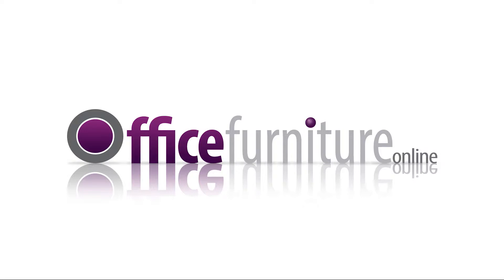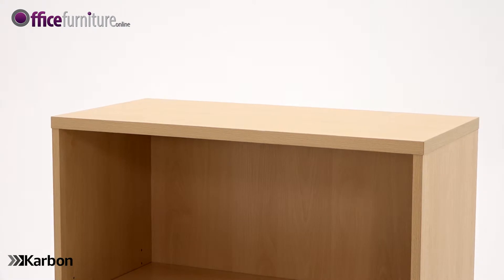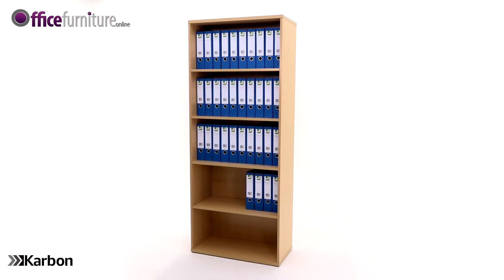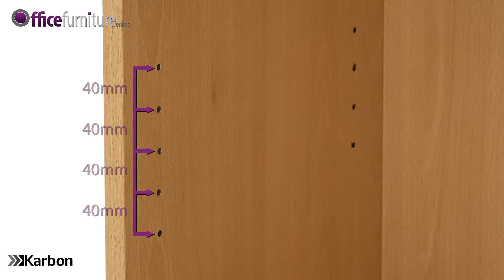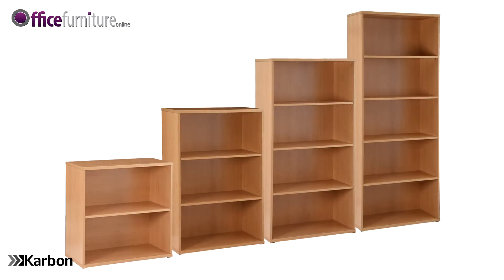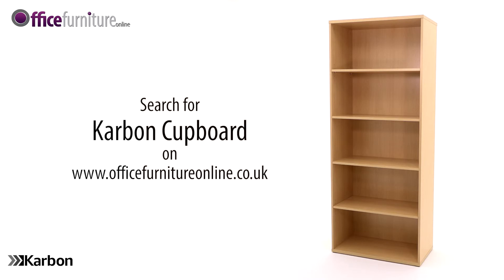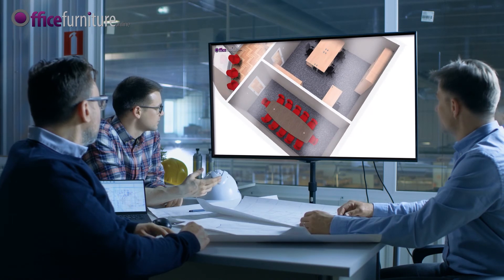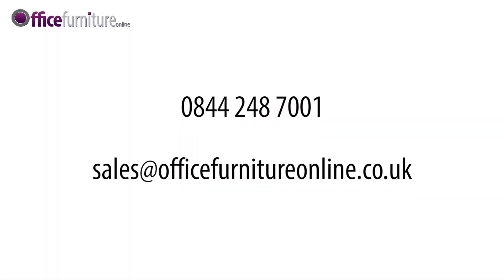Karbon 4 Shelf Wooden Office Bookcase - Features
Here are the features of the best selling 4 Shelf Karbon Office Bookcase from Office Furniture Online.

The Karbon range of office furniture is our best selling range and is held in stock for Free Next Day or Day of Choice Delivery.